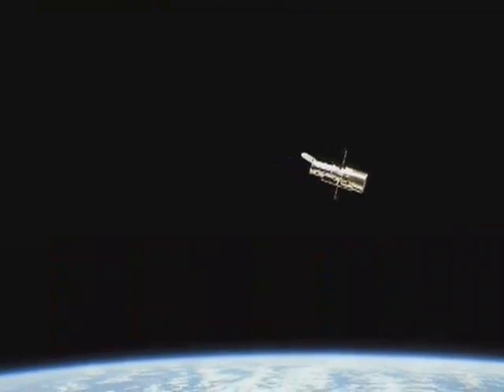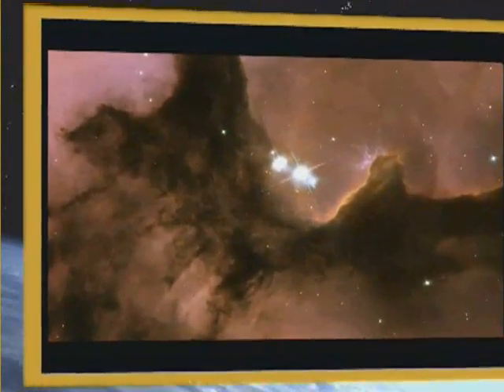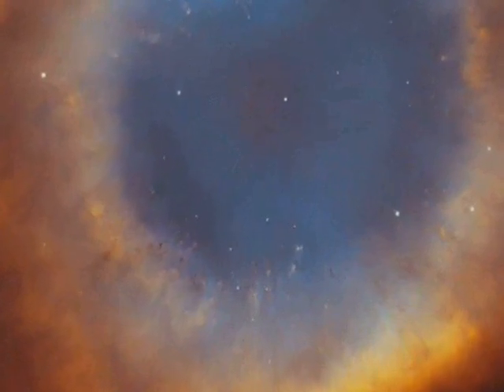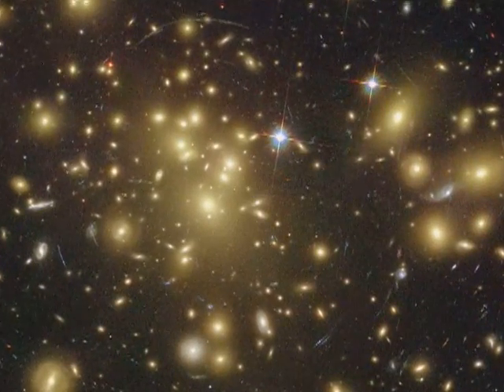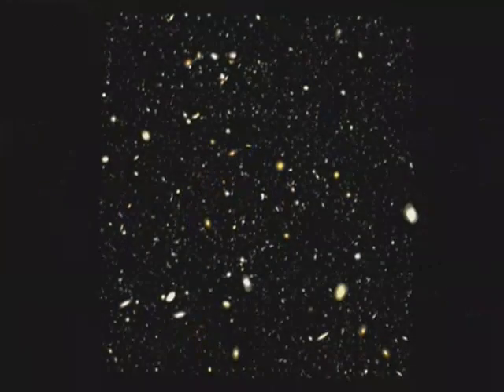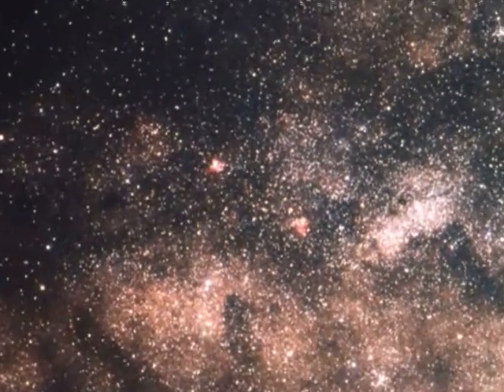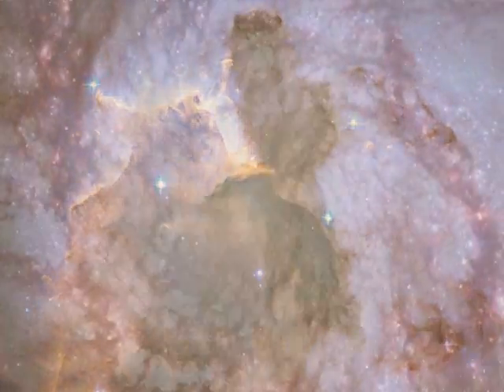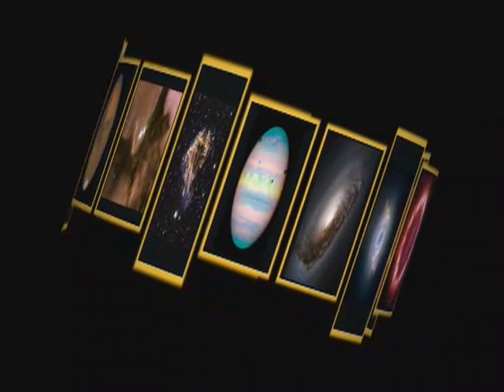HUBBLE SPACE TELESCOPE: 15 Years of Science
The birth and death pangs of stars, the deepest pictures taken of space, and immense natural "lenses" created by gravity are among the topics illustrated by Hubble images in this short broadcast, known as a HubbleMinute.

The Hubble Space Telescope (HST) is a space telescope that was carried into orbit by a Space Shuttle in 1990 and remains in operation. A 2.4-meter (7.9 ft) aperture telescope in low Earth orbit, Hubble's four main instruments observe in the near ultraviolet, visible, and near infrared. The telescope is named after the astronomer Edwin Hubble.

Hubble's orbit outside the distortion of Earth's atmosphere allows it to take extremely sharp images with almost no background light. Hubble's Deep Field have been some of the most detailed visible-light images ever, allowing a deep view into space and time. Many Hubble observations have led to breakthroughs in astrophysics, such as accurately determining the rate of expansion of the universe.

Although not the first space telescope, Hubble is one of the largest and most versatile, and is well known as both a vital research tool and a public relations boon for astronomy. The HST was built by the United States space agency NASA, with contributions from the European Space Agency, and is operated by the Space Telescope Science Institute.

The HST is one of NASA's Great Observatories, along with the Compton Gamma Ray Observatory, the Chandra X-ray Observatory, and the Spitzer Space Telescope.
Space telescopes were proposed as early as 1923. Hubble was funded in the 1970s, with a proposed launch in 1983, but the project was beset by technical delays, budget problems, and the Challenger disaster.

When finally launched in 1990, scientists found that the main mirror had been ground incorrectly, compromising the telescope's capabilities. The telescope was restored to its intended quality by a servicing mission in 1993.

Hubble is the only telescope designed to be serviced in space by astronauts. Between 1993 and 2002, four missions repaired, upgraded, and replaced systems on the telescope; a fifth mission was canceled on safety grounds following the Columbia disaster.

However, after spirited public discussion, NASA administrator Mike Griffin approved one final servicing mission, completed in 2009 by Space Shuttle Atlantis. The telescope is now expected to function until at least 2013. Its scientific successor, the James Webb Space Telescope (JWST), is to be launched in 2018 or possibly later.